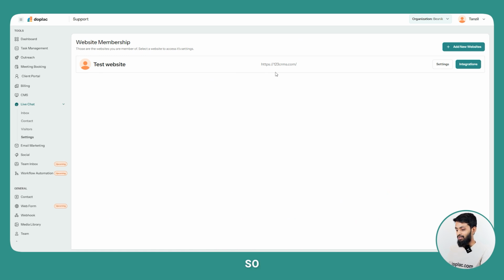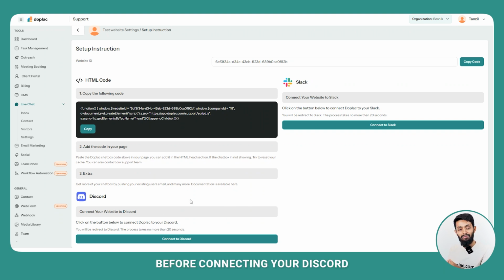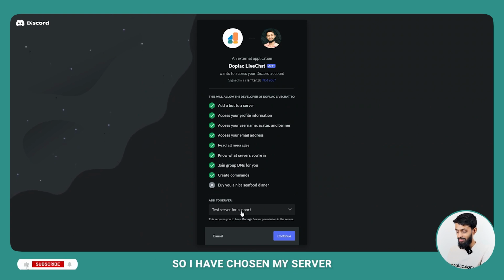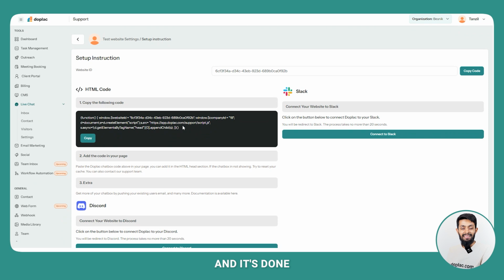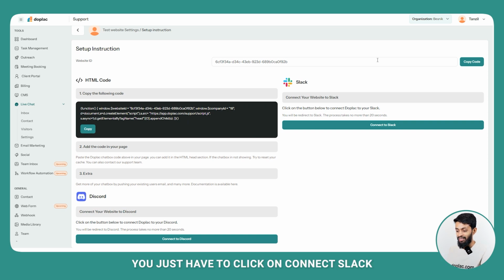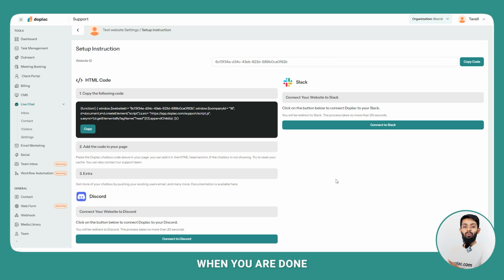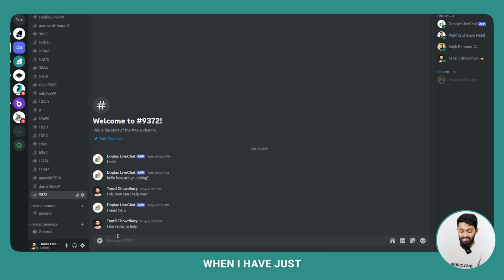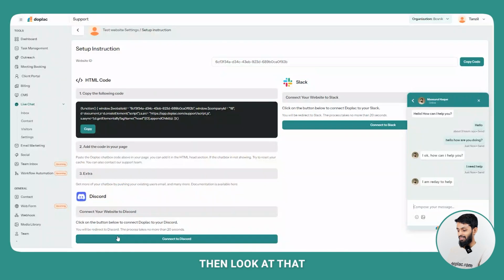How to connect Discord & Slack to Doplac Live Chat | Doplac CRM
In this tutorial, we’ll show you how to easily connect your favorite communication apps, Discord and Slack, to Doplac Live Chat. Now, you can manage all your customer interactions directly from Discord or Slack, making support faster and more convenient.

Discover how to set up these integrations in just a few simple steps and handle customer inquiries from the platforms you already use and love. Whether you prefer Discord’s community features or Slack’s team collaboration tools, Doplac makes it easy to provide excellent support from a single interface.